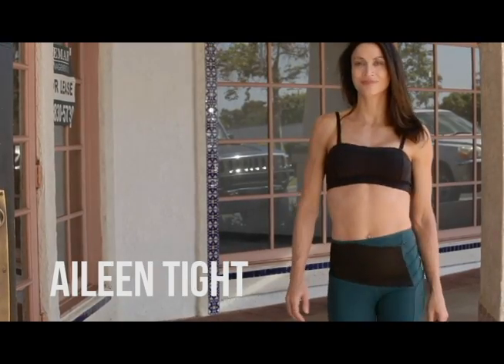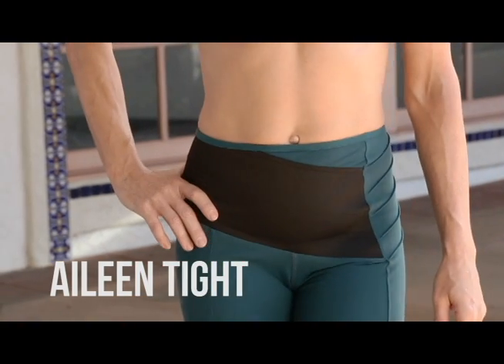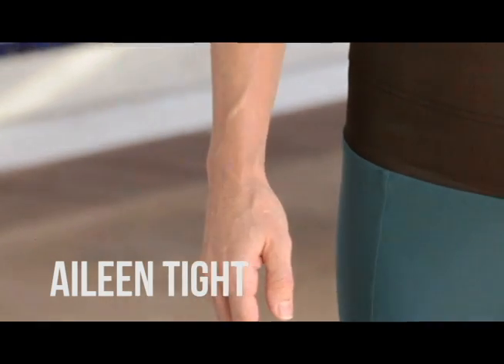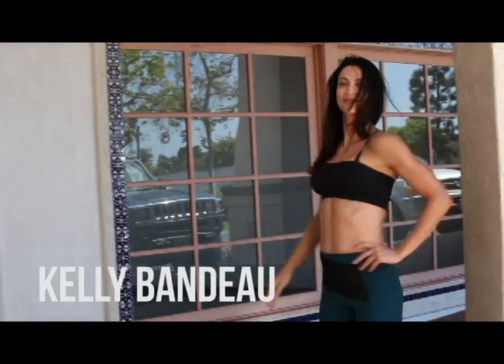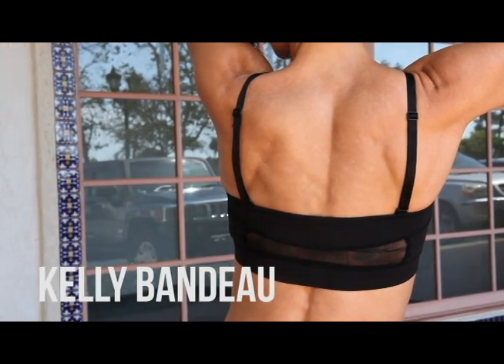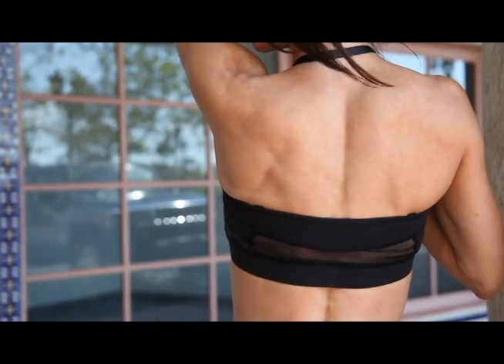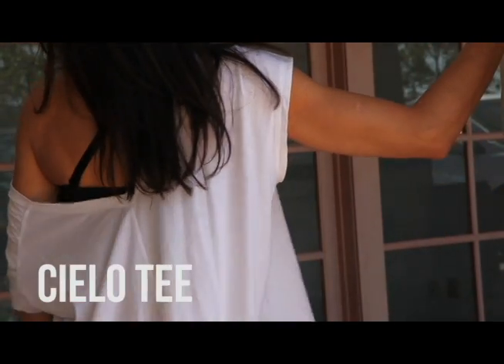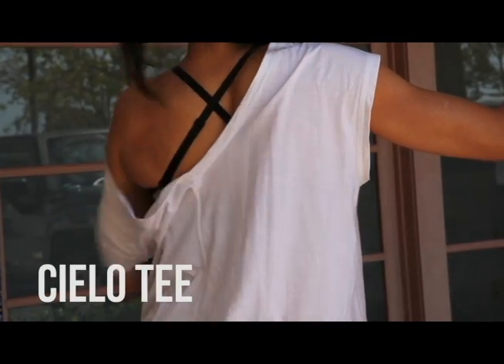What to wear Wednesday! Cielo Tee, Aileen Tight and Kelly Bandeau